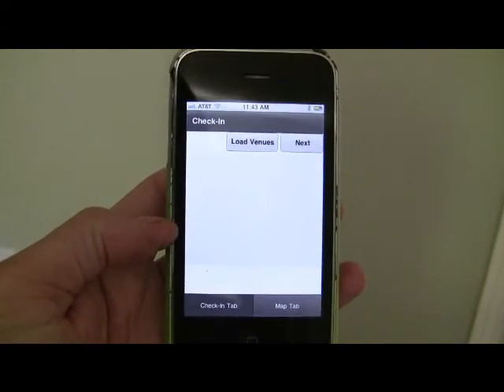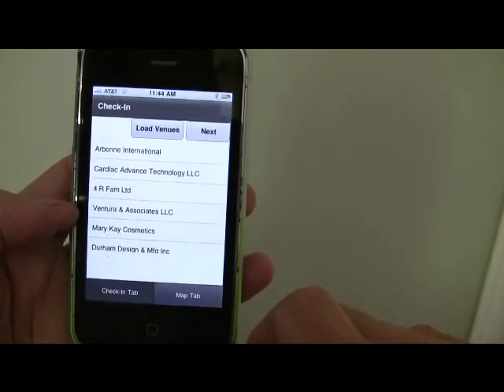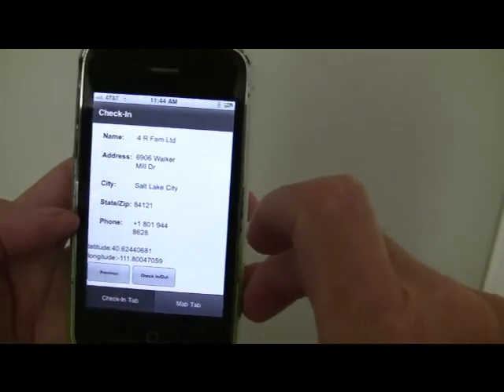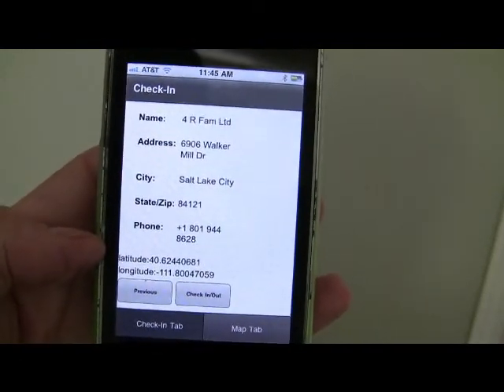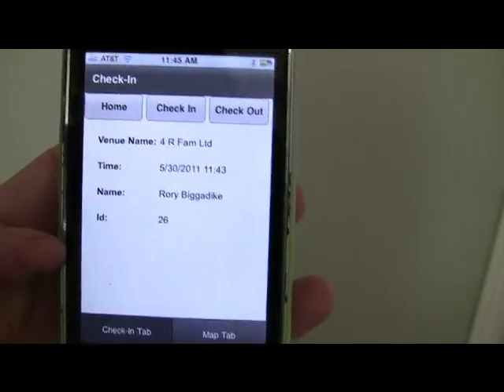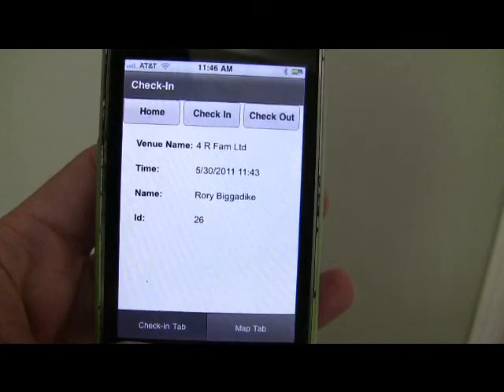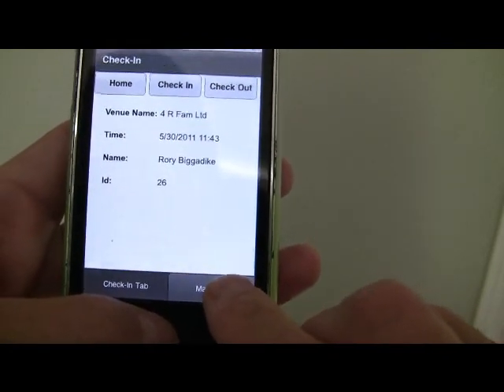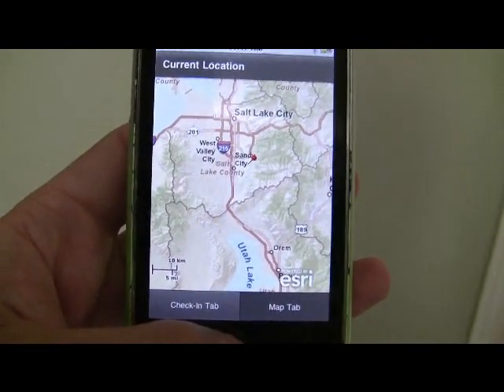Mobile ArcGIS IPhone and Location Based Services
An Adobe AIR mobile GIS & location based service application running on the IPhone.